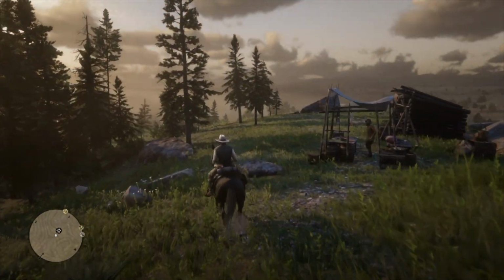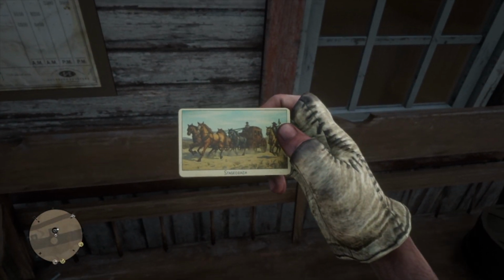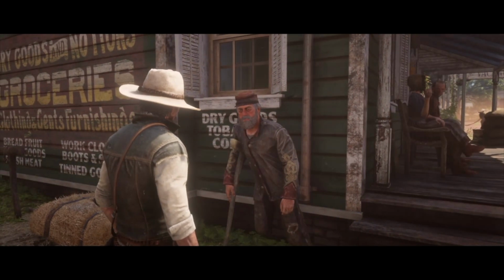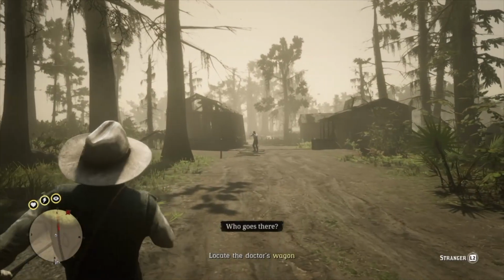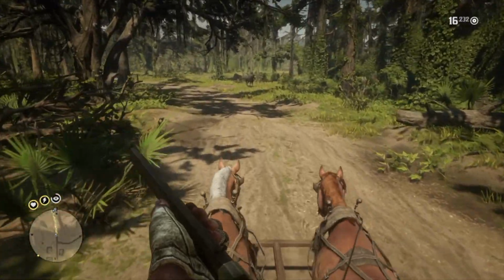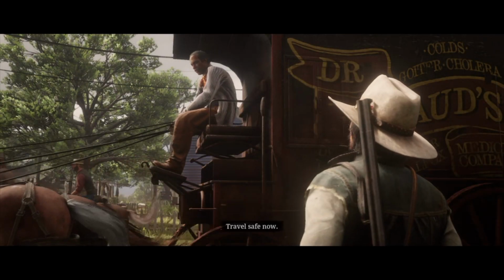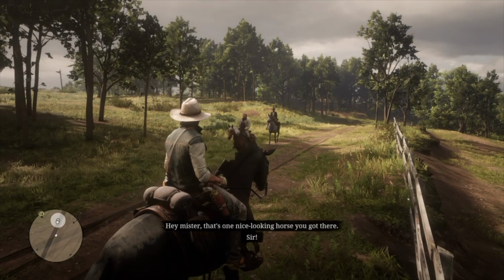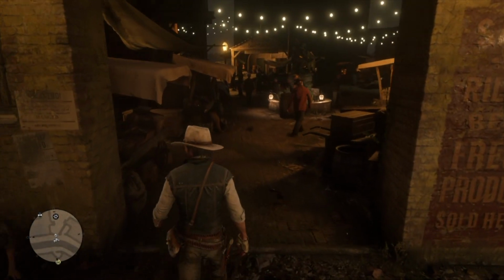Meeting Dr Renaud and More Trapper Shoes, Marston Mondays Part 40 in Red Dead Redemption 2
also a friendly panther, and a friendly horse race...